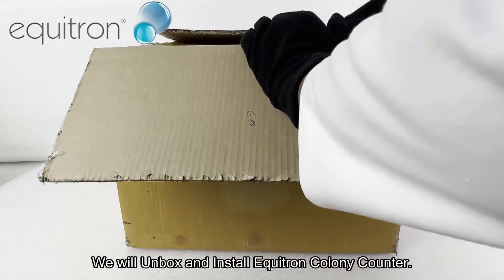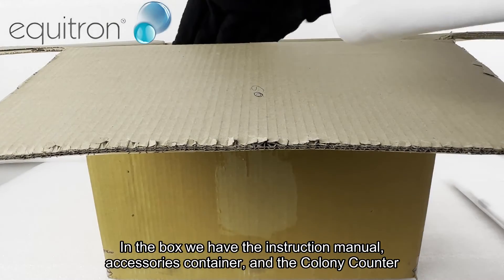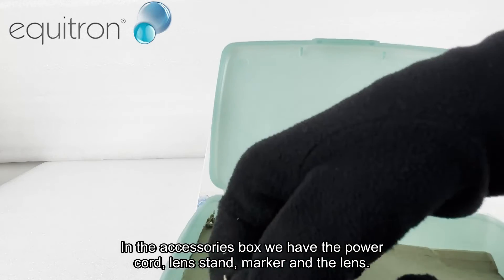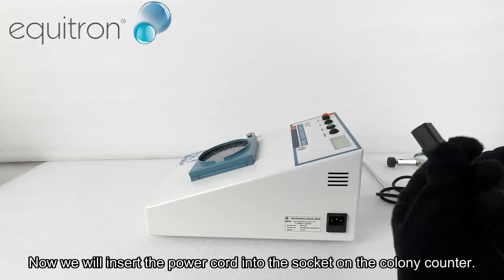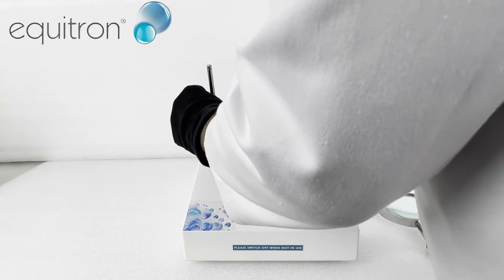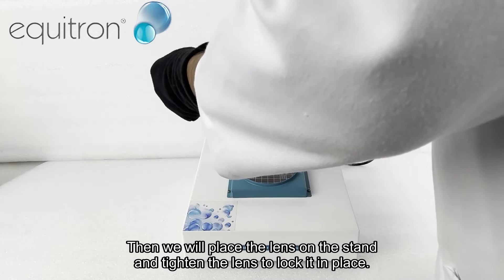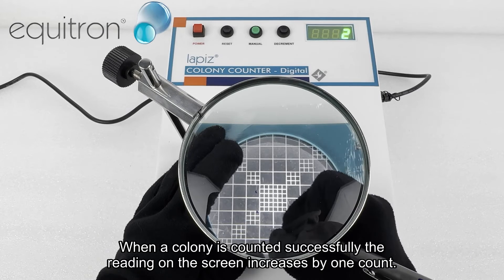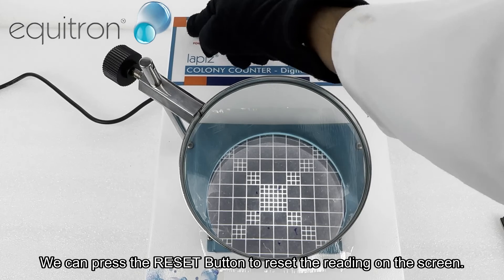Equitron lapiz Digital Colony Counter / How to use a Colony Counter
Equitron Digital Colony Counter / How to use a Colony Counter
The Equitron Colony Counter is a digital colony counter used in microbiology labs to count bacterial colonies growing on agar plates. It features a circular tube and a powerful magnifying lens, which helps to reduce operator fatigue. It is also a compact, desk-top model, making it easy to use and store.